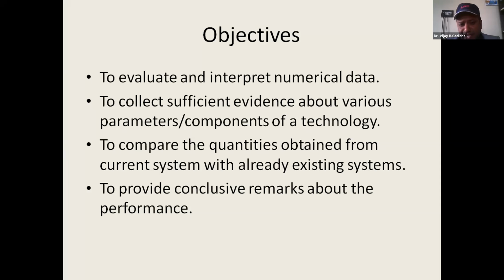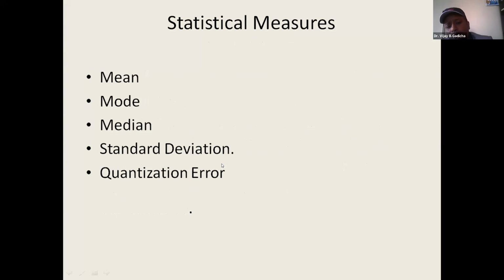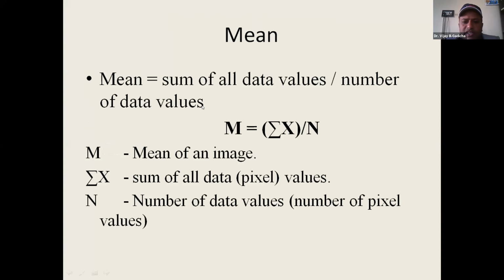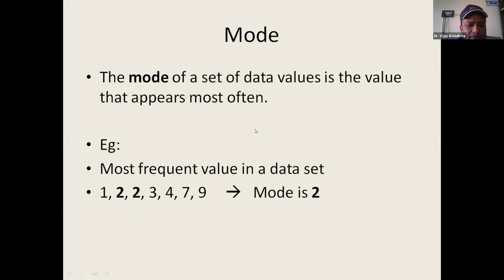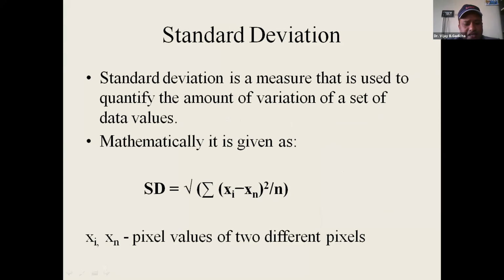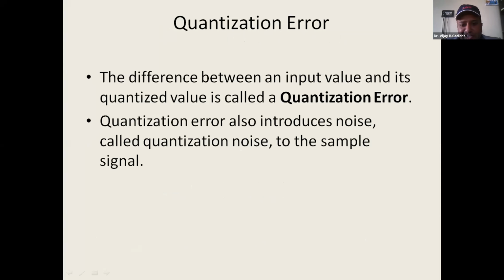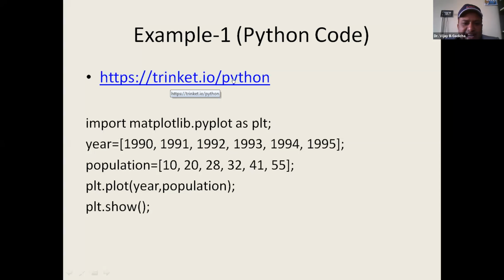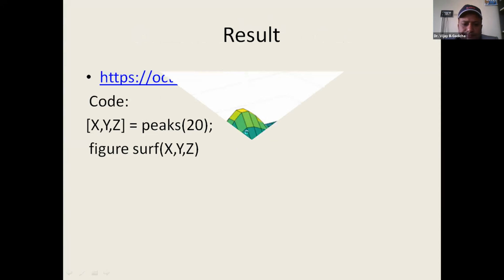IMPORTANCE OF STATISTICAL DATA ANALYSIS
(ICSSA-2020)
IMPORTANCE OF STATISTICAL DATA ANALYSIS By Dr.Vijay B Gadicha (Part-2)